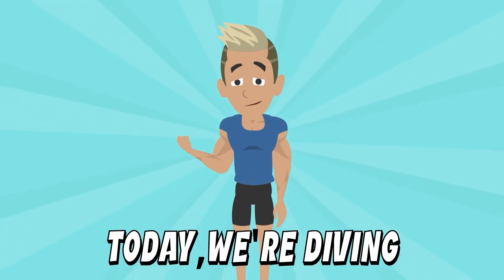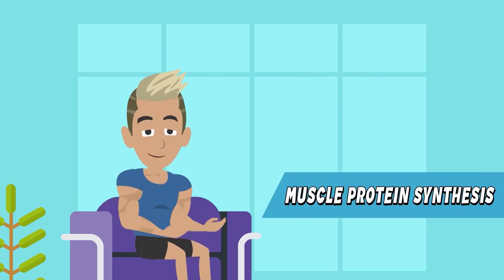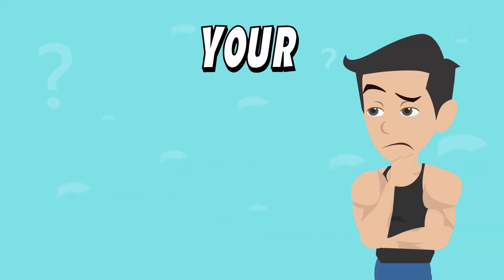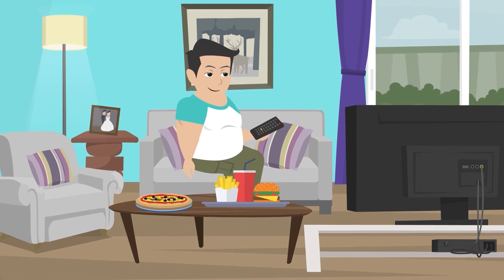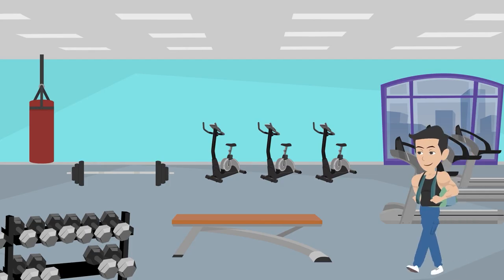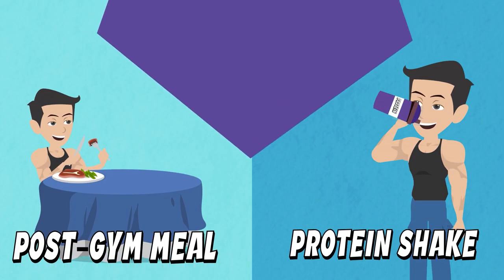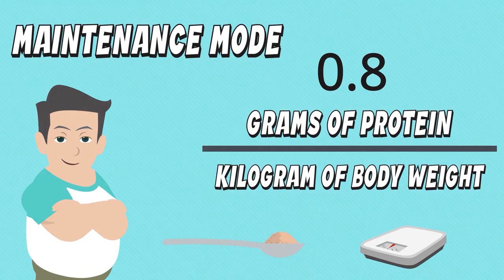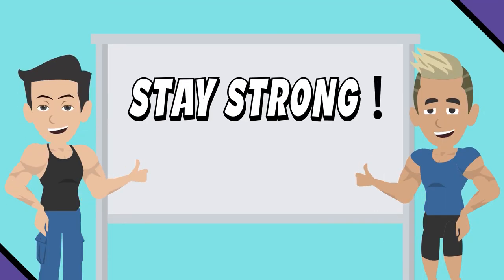Protein Timing and Intake For Muscle Growth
In this detailed guide, we navigate the complexity of 'Protein Timing & Intake for Muscle Growth.' Explore the role of protein in muscle repair, growth, and the process of muscle protein synthesis. Dive into the debate surrounding the "anabolic window" and the significance of protein consumption immediately post-workout.

Understand why achieving your daily protein intake might matter more than the exact timing. We discuss the factors affecting individual protein requirements, from your activity level to body weight and composition, and provide a general guideline for optimal protein intake.

Discover practical protein timing strategies to maximize muscle gains, from pre-workout protein consumption to evenly distributing intake throughout the day and the benefits of post-workout protein refuel.

Stay Strong!